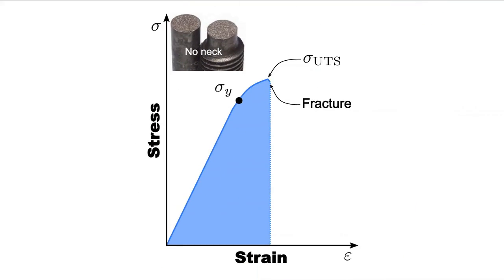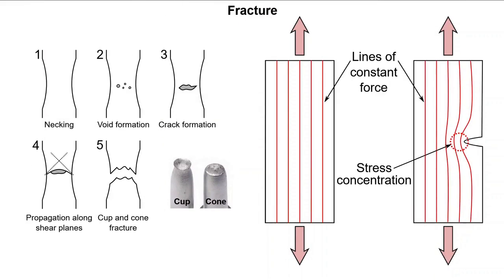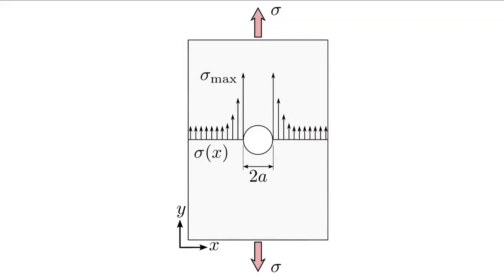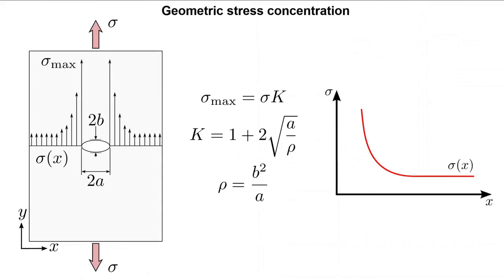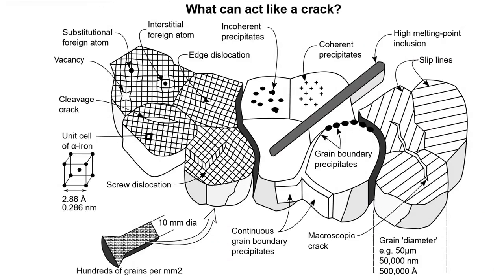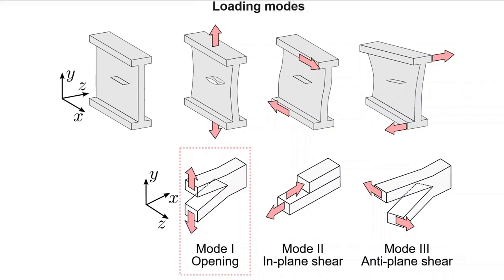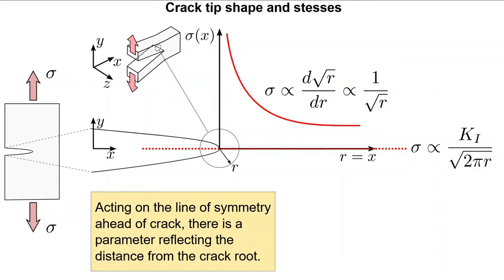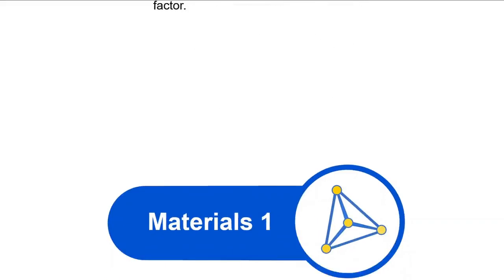M27 Materials Lecture 13, Fracture Mechanics, Part 1 020 10 5